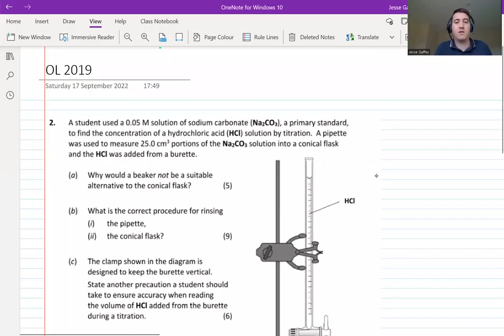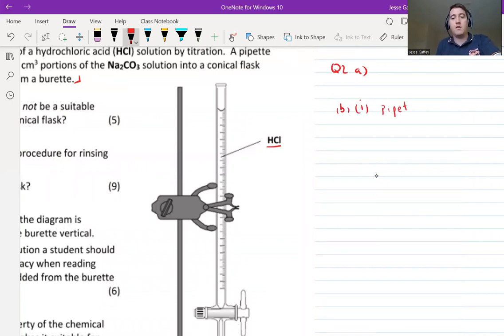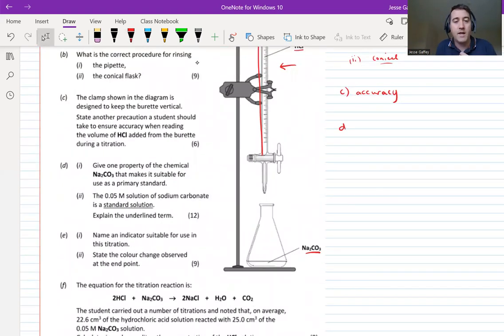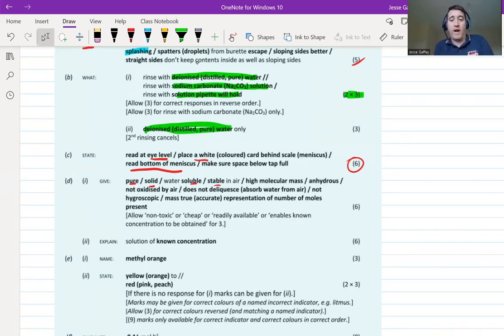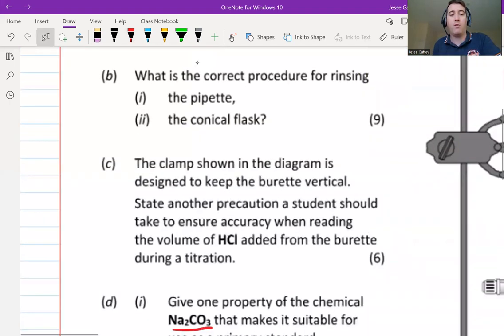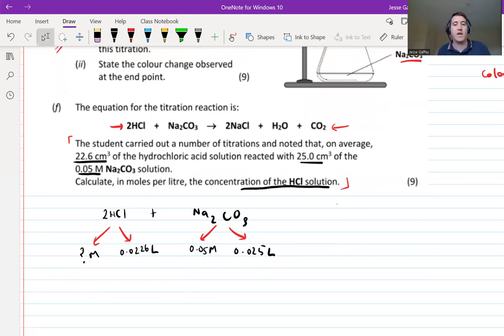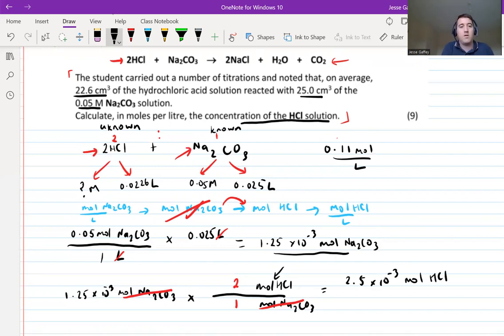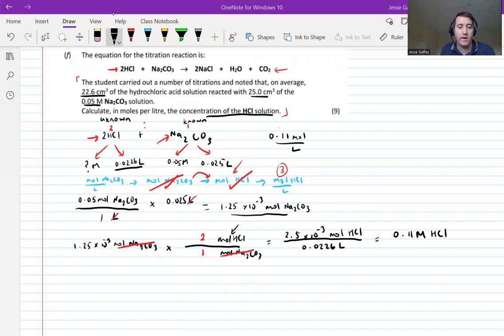2020 OL Titration question walkthru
Leaving cert chemistry exam question guided practice